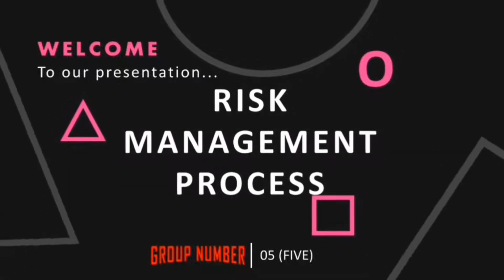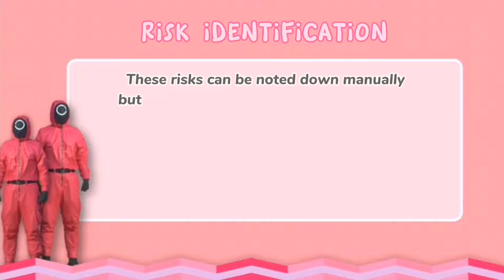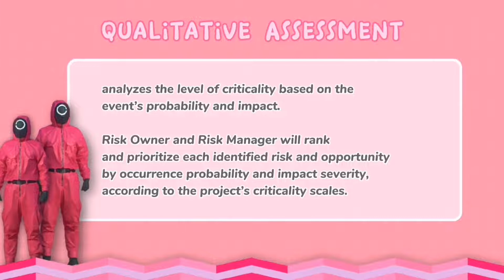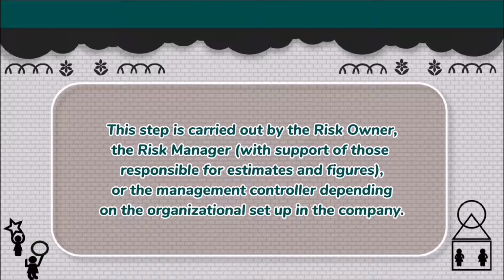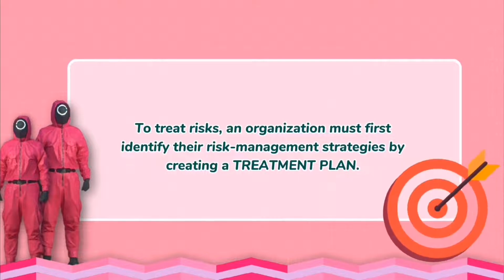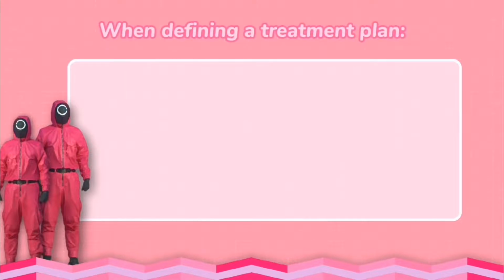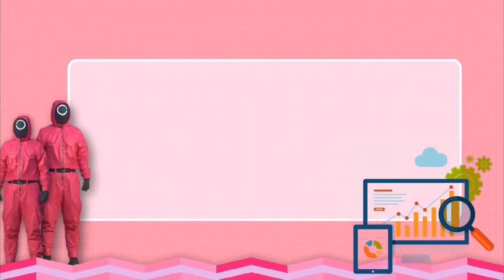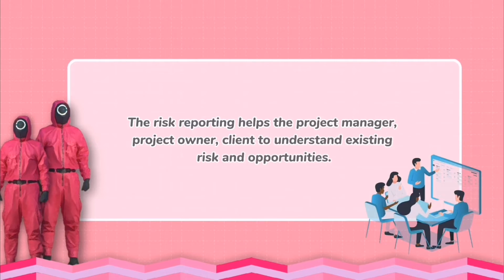Group 5 | Risk Management Process